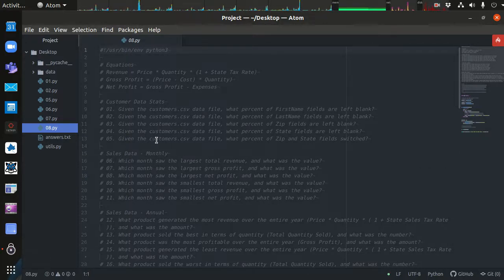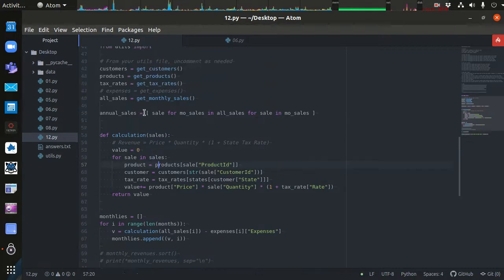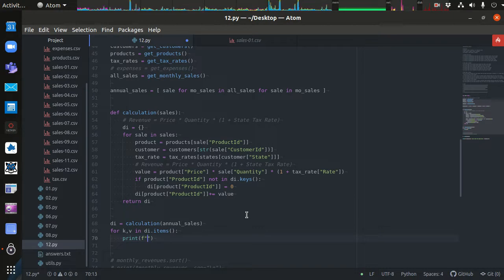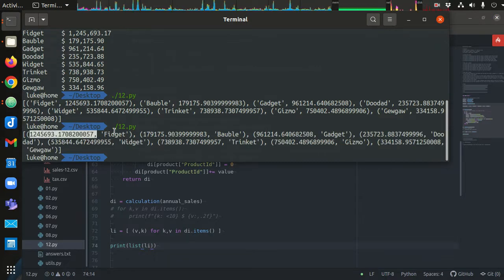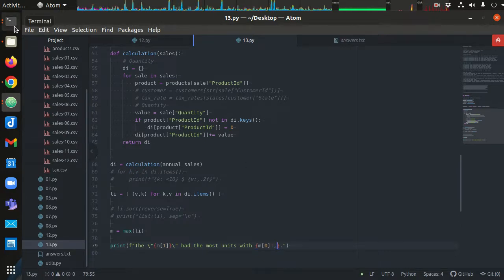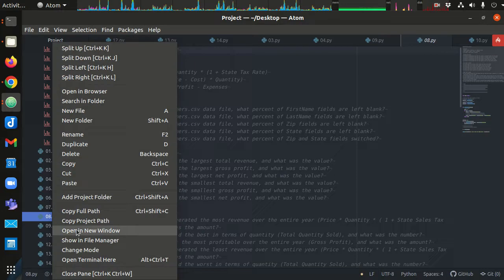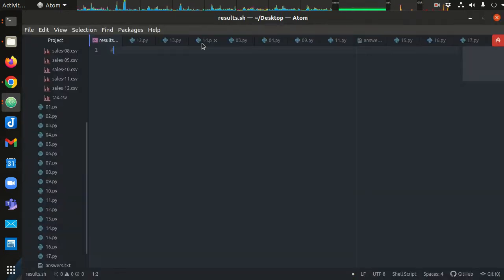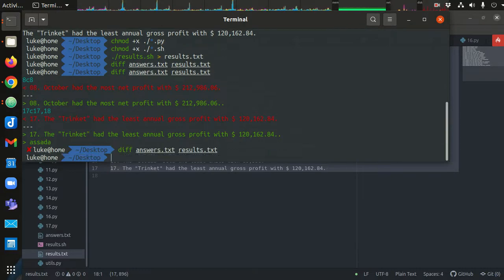Data Science Practice - Business Sales Data - Part 3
The third set of problems from the same data set as parts 1 & 2.